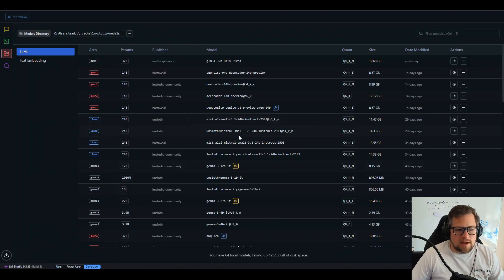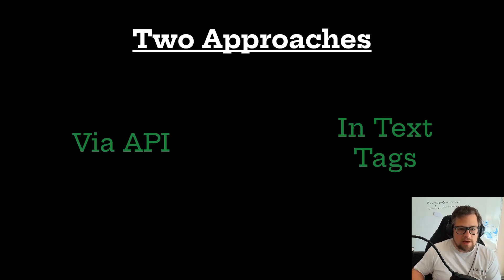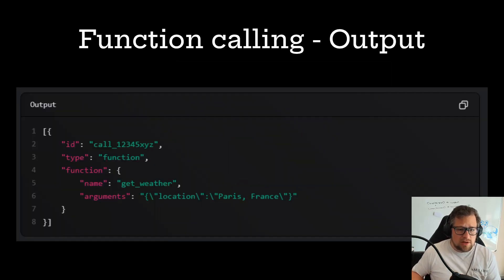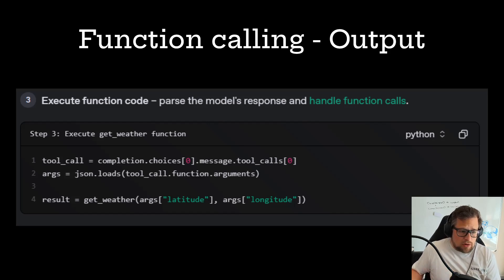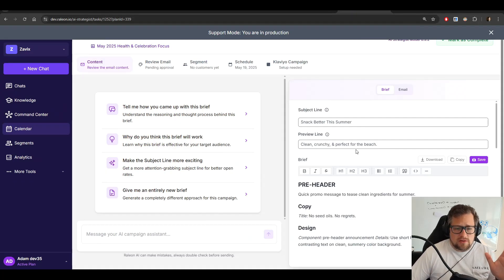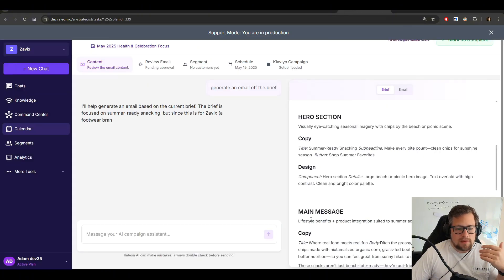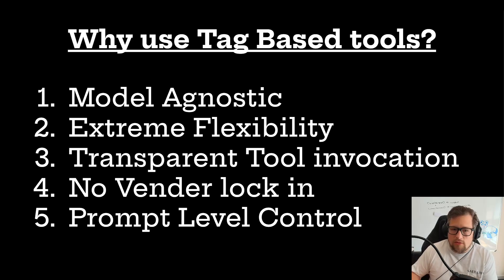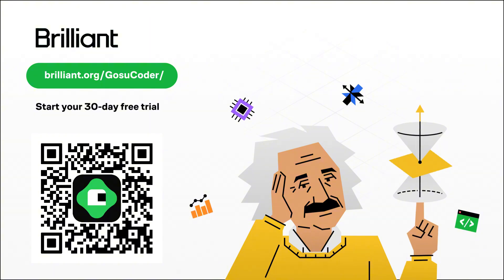Why AI Models Don't Need Tool Calling (And Why RooCode Proves It)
To try everything Brilliant has to offer—free—for a full 30 days, .

00:00 - Introduction: Local Models and Tool Calling
00:34 - Demystifying Tool Calling: API vs. Text Tags
01:50 - How API-Based Function Calling Works
03:40 - Pros of Structured API-Based Calls
04:56 - Why Framework Tool Calls Slow You Down
05:52 - Alternative Method: Tag-Based Tool Calls
06:30 - RooCode’s XML Tagging Approach Explained
08:50 - Live Demo: My Production Tag-Based System
11:39 - Comparing Tag-Based vs API-Based Methods
12:36 - Latency vs Tokens: Key Trade-Offs
13:02 - Reliability & Tool Call Errors Explained
13:53 - Avoiding Vendor Lock-In with Tag-Based Calls
14:16 - Quick Sponsor Break
15:14 - Top Reasons to Use Tag-Based Tool Calling
16:00 - Downsides & Challenges of Tag-Based Approach
17:25 - Final Thoughts & Your Opinion

RooCode is amazing, in this video I attempt to explain how it does its tool calling, and how it compares to using it via the OpenAI client.

GPU: 7900xtx
CPU: 7800x3d
RAM: DDR5 6000Mhz